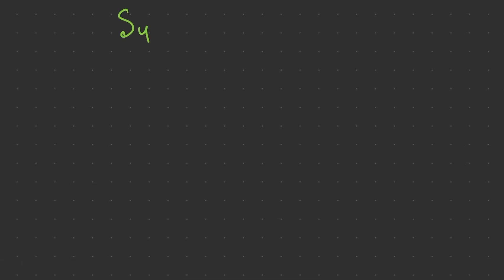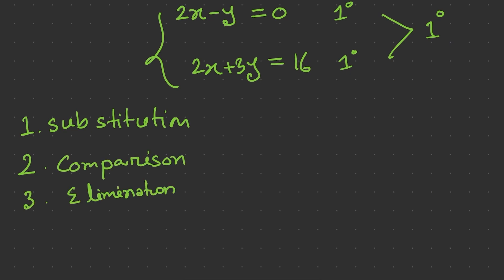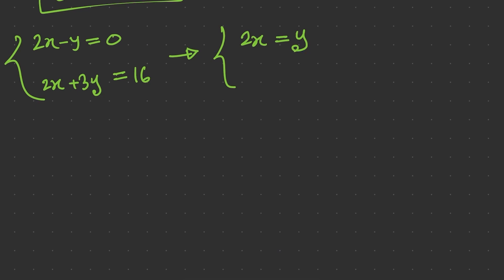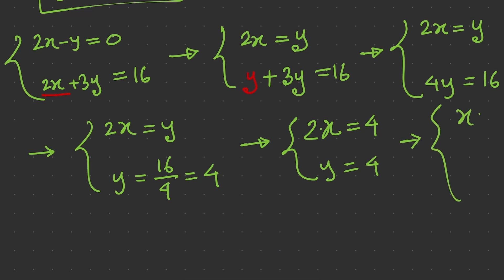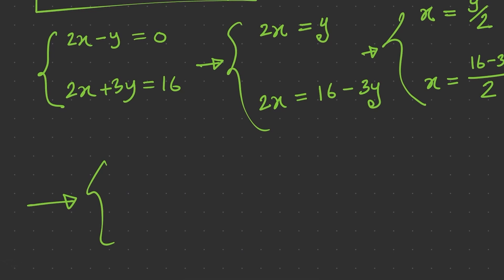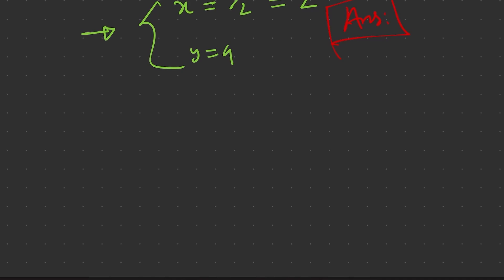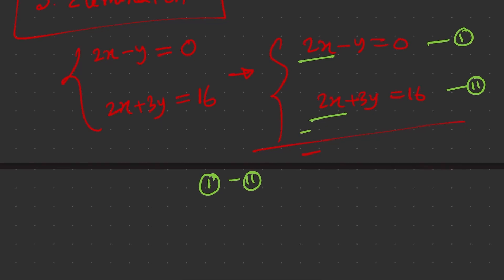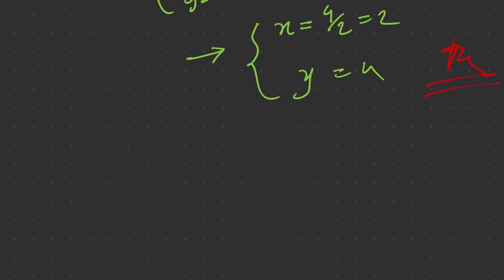TOLC-E Math 8.1 System of Equation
TOLC-E

TOLC-F